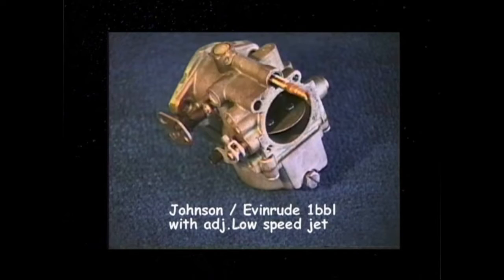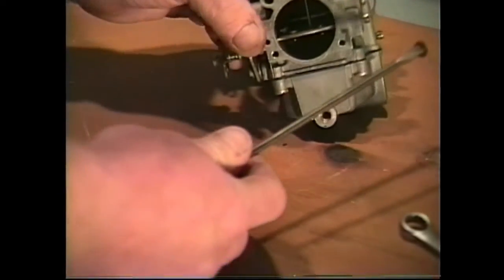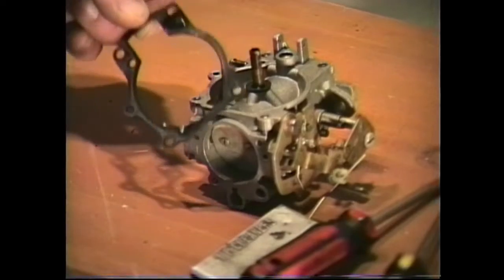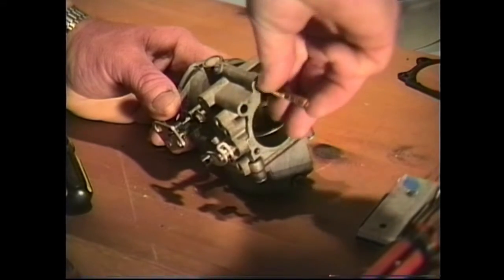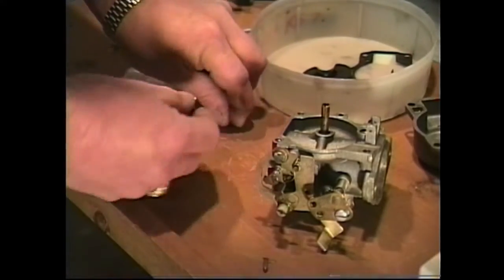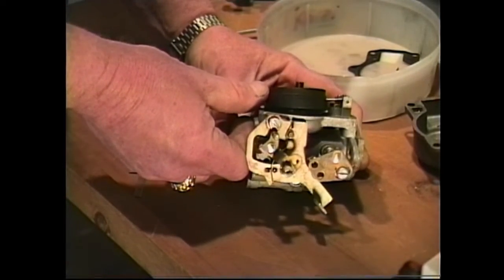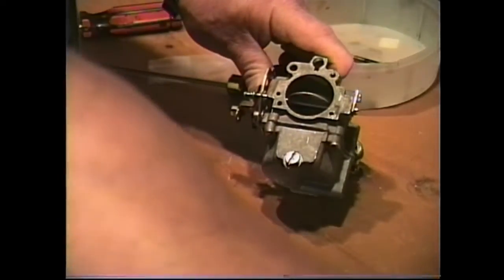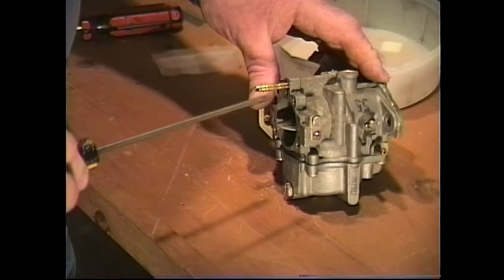Carburetor Repair Secrets: Review Johnson & Evinrude 25-75hp Engines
In this video, we're going to be discussing Johnson & Evinrude 25-75hp engines and carburetor repair. This is a particularly common type of engine repair, and we're going to be discussing the best ways to repair them.

If your Johnson & Evinrude 25-75hp engine is not running correctly, then this video is for you! We'll be discussing the symptoms of a carburetor repair and the best way to fix it. From replacing the carburetor to fixing the fuel injection system, this video is a comprehensive guide to fixing your Johnson & Evinrude 25-75hp engine!
How to repair Johnson & Evinrude 1,  2, and 3 cylinder Carburetors 25hp thru 75hp.This Video takes you through the disassembly and assembly of the Johnson and Evinrude 1, 2, and three cylinder motors with the single bbl carbs from 25hp thru 75hp

Also check us out on these other streaming channels and broadcast TV:

Vimeo/Carolina Outdoor Adventures TV
Roku/channel store/ Outdoor Adventures Channel
Amazon Fire Tv / Carolina Outdoor Adventures TV
FaceBook / Carolina Outdoor Adventures TV
CBS Outdoors Sunday 6am  .e.s.t.

roku/outdooradventureschannel
vimeo/carolinaoutdoorsdventurestv

Johnson & Evinrude 1,  2, and 3 cylinder Carburetors 25hp thru 75hp